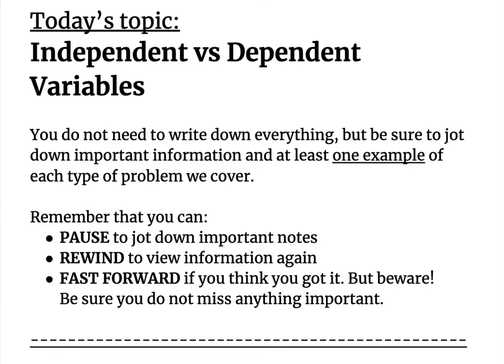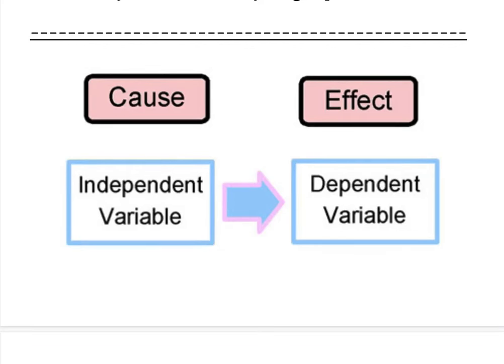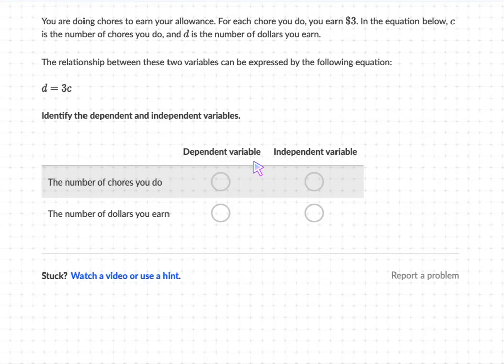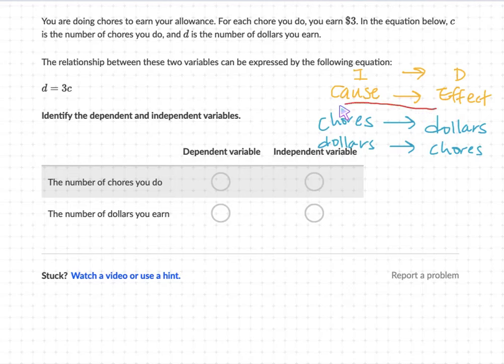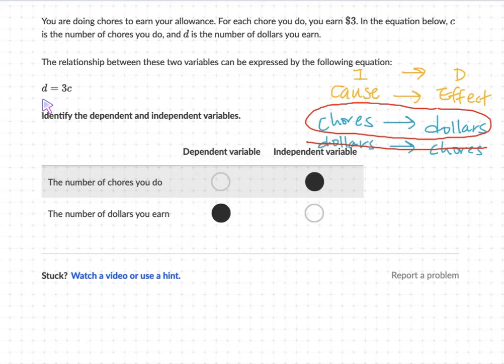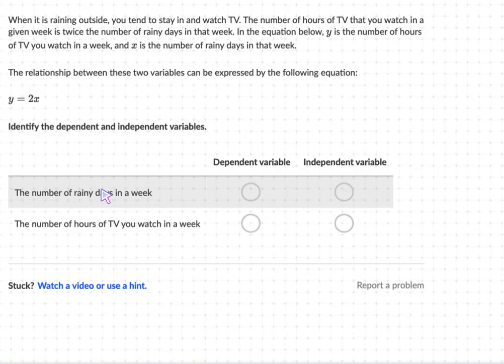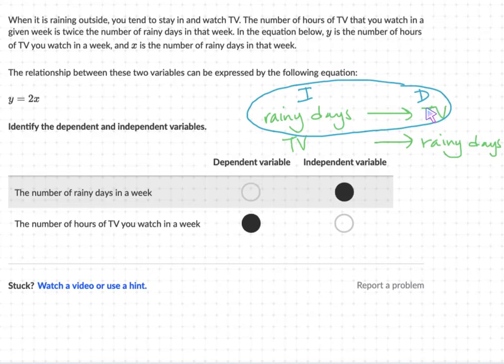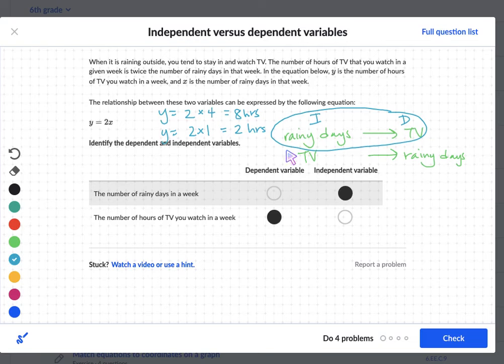6th Grade Math: Independent vs Dependent Variables